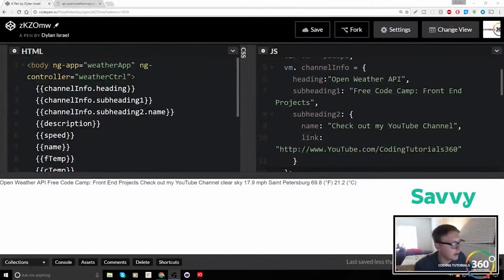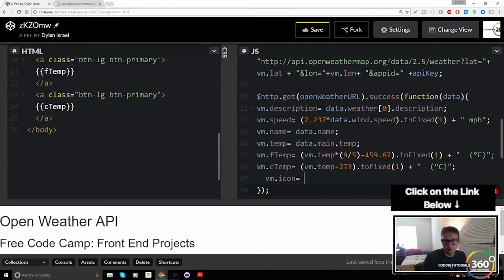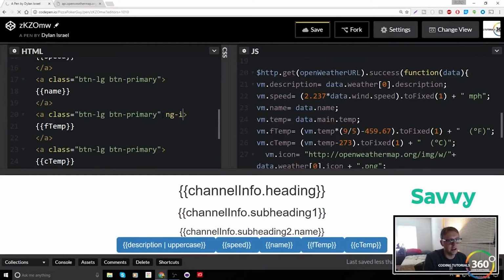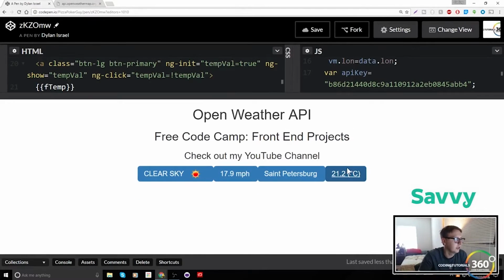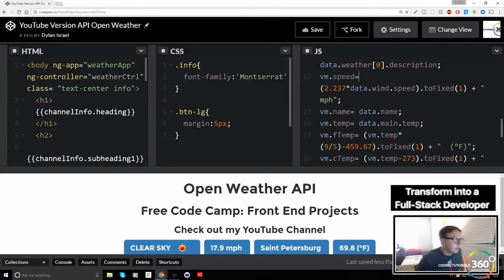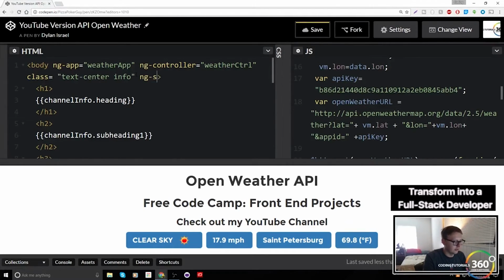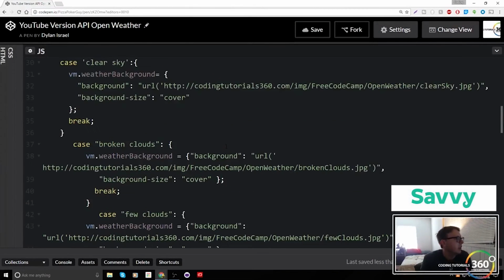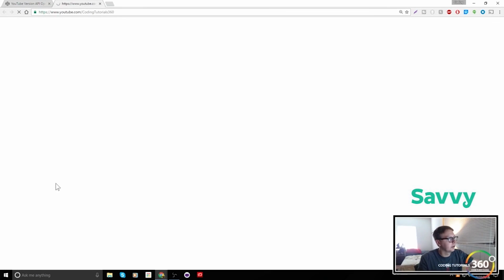Learn AngularJs Part 3: Open Weather API Project Part 2 Free Code Camp